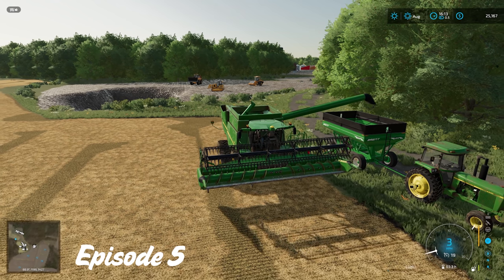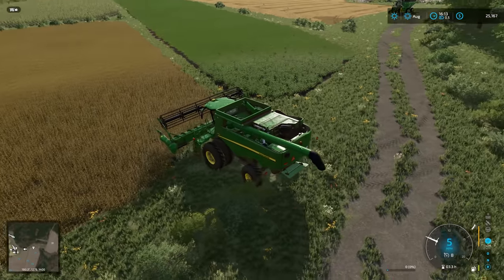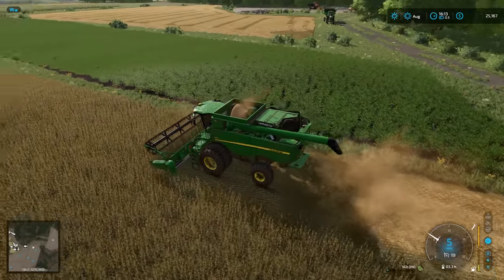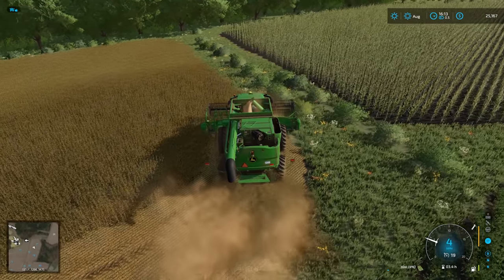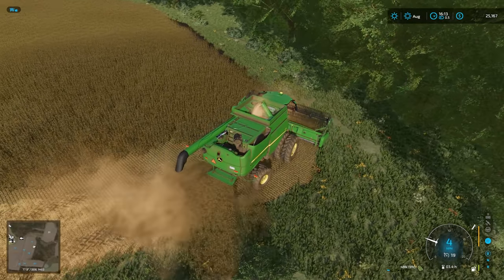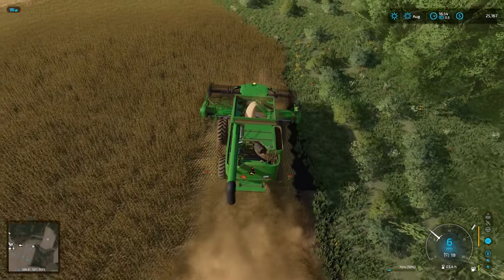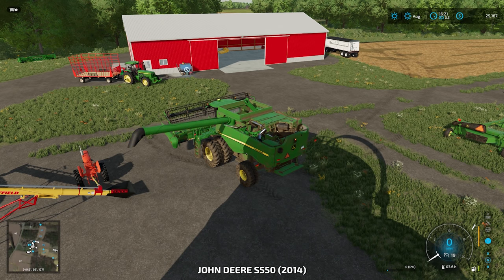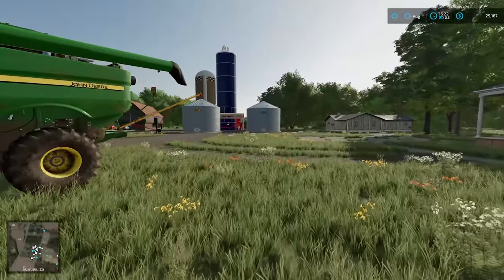Some Days Things Don't Go To Plan - Graystone Farm Episode 5 - FS22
Good progress is being made on the pond, but we've still got crops to get off the fields and there are cows on the way!! never a dull moment on Graystone.

We Drained the Pond! - Graystone Farm Episode 3 - Farming Simulator 22